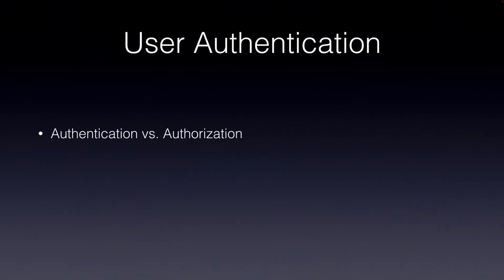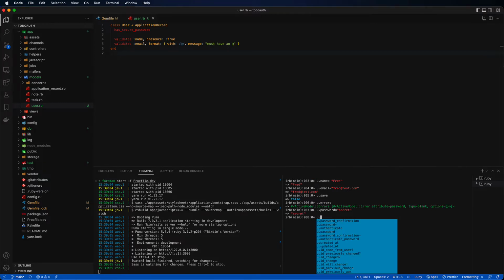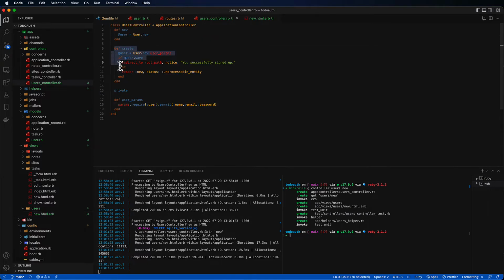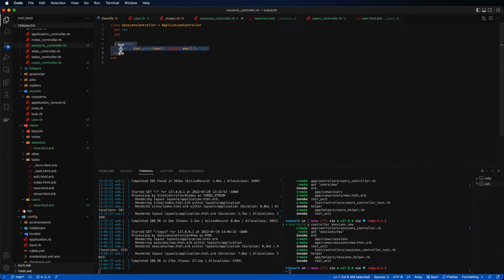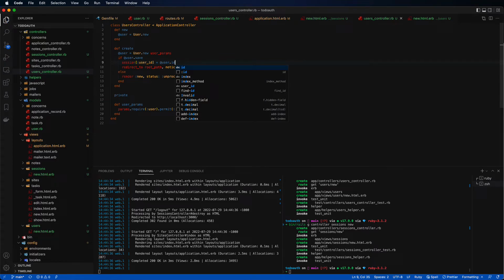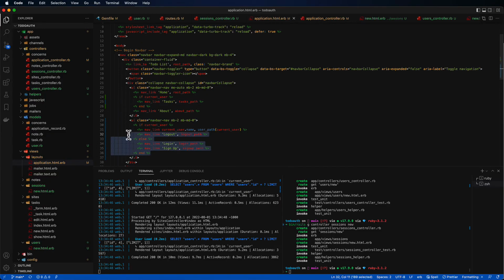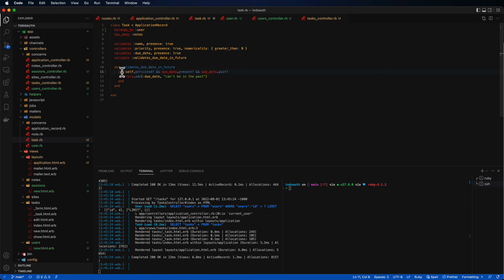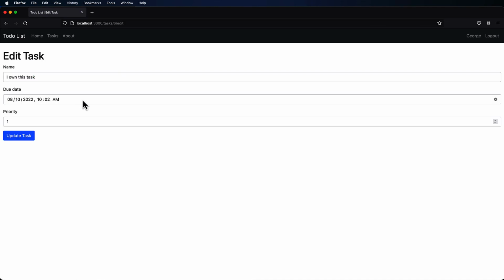Beginning Rails 7 - Part 5 - User Authentication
Learn Ruby on Rails. Most Rails tutorials are done in previous versions. This tutorial has been update to work in the latest version of Rails. It is meant for for people looking to learn Rails, not experienced Rails developers who already know Rails but want to learn the new features of Rails 7.

In this video, we add users to our Todo List, with a sign up and login form. We protect pages from non-logged-in users and associate tasks with users.